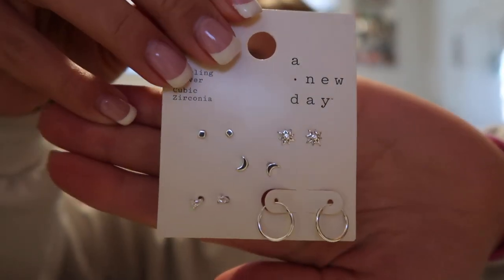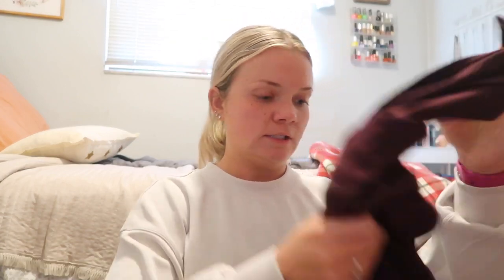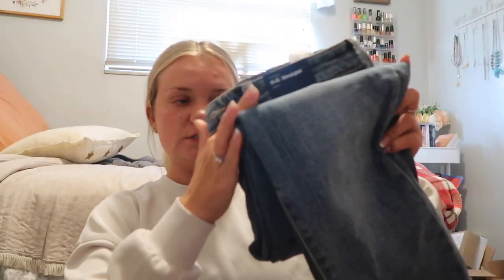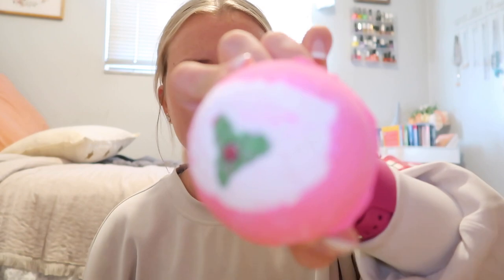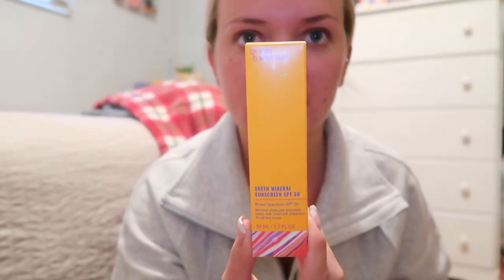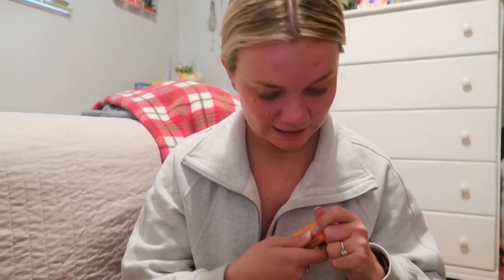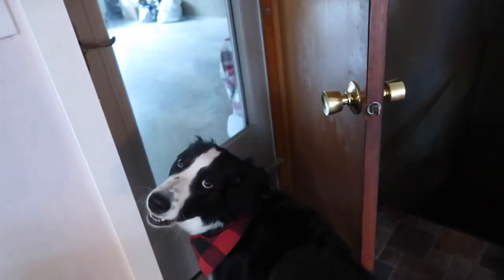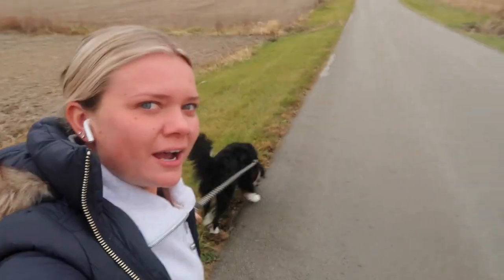VLOGMAS DAY 2♡︎ Black Friday, New Tires, Pilates & MORE!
xoxo, Madeline ♡︎